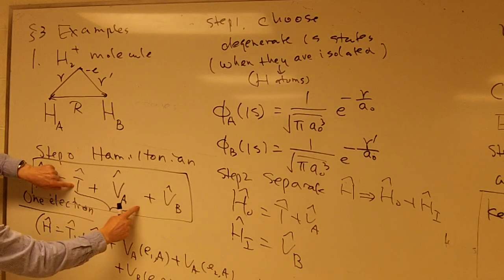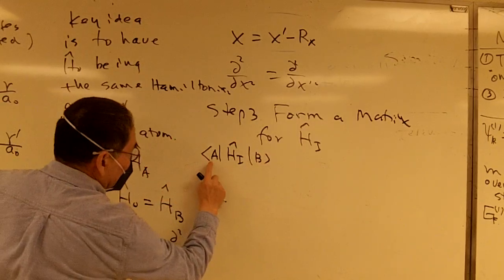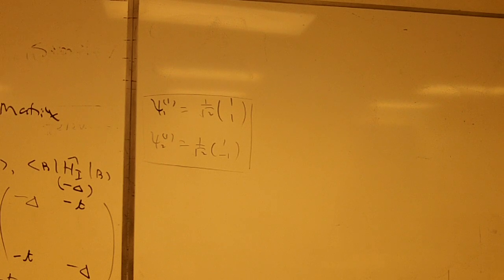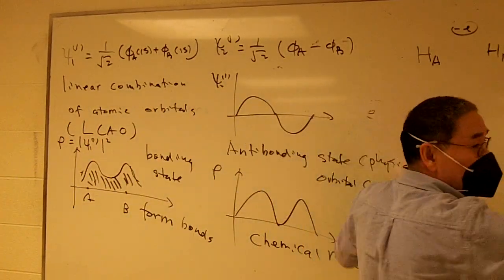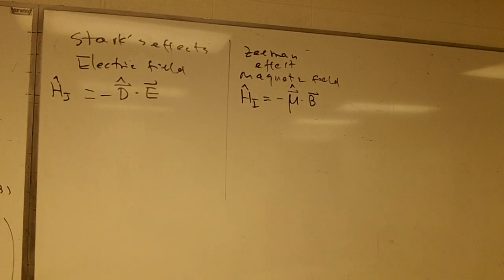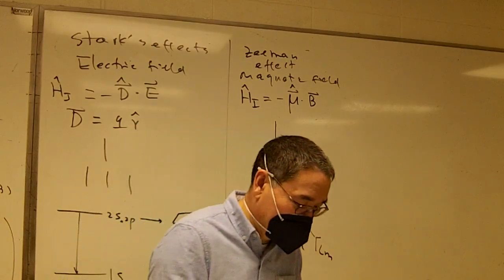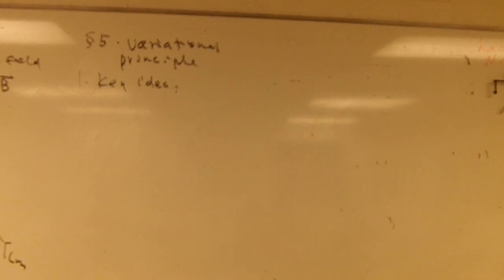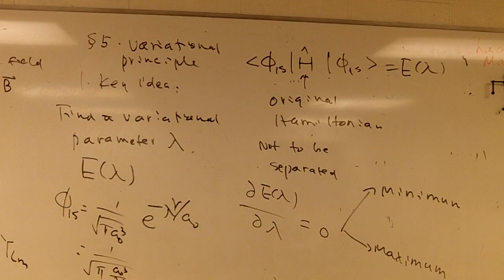Chapter 5 Section 5 Example in degenerate perturbation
This video starts from a review on the prior class. It contains,
1. How and why we consider the VB as our perturbation term.
2. Why the kinetic operator is the same regardless of whether we use r or r'.
3. The Hamiltonian for the H2^+ molecule becomes a 2x2 matrix.
4. Diagonalize the matrix to obtain the first order correction to the energy and wavefunciton.
5. We have a bonding and antibonding sates.
6. Stark effect in H atom is solved using the degenerate PT.
7. We start with the variational principle.